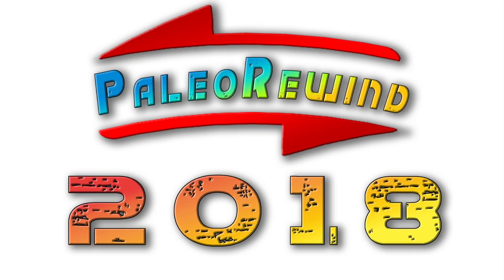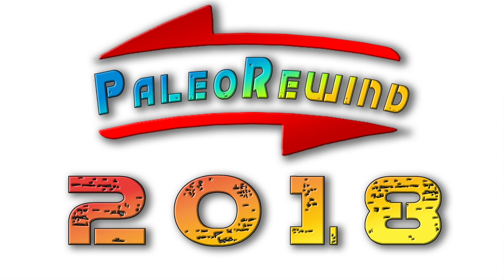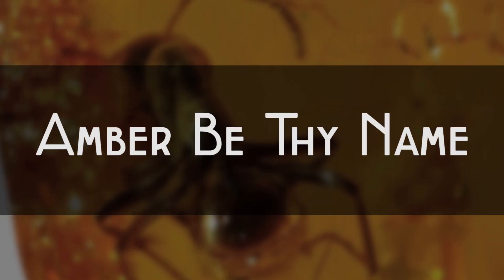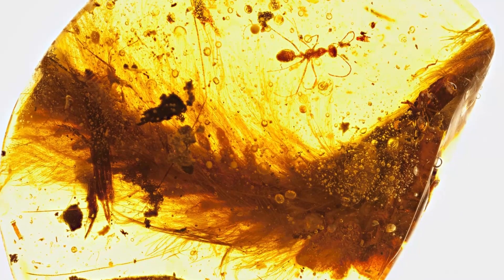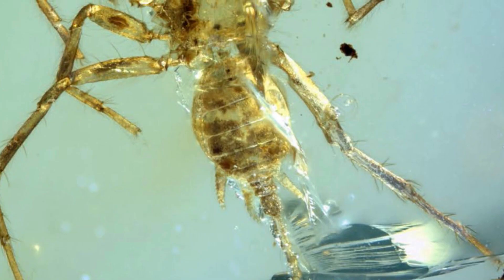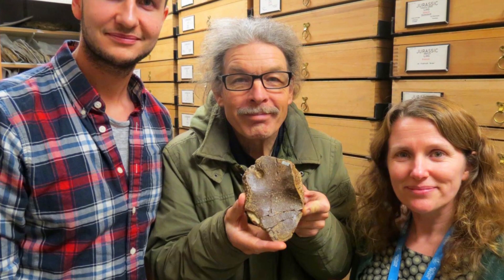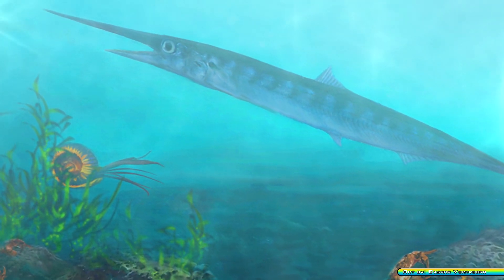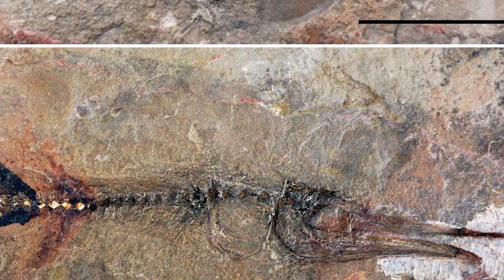PALEOREWIND! || February 2018: "Amber, Spiders, and Ichthyosaurs, Oh My!" [EDGE & SpinoDude]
A big thank you to the Expeditioner's Discovery Guild for asking me to be part of this! Watch the whole rewind here: